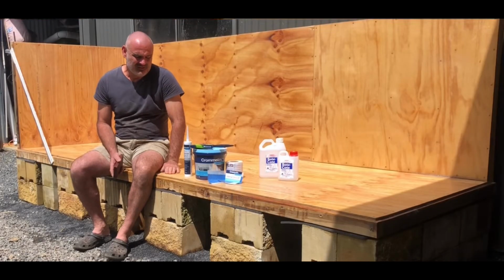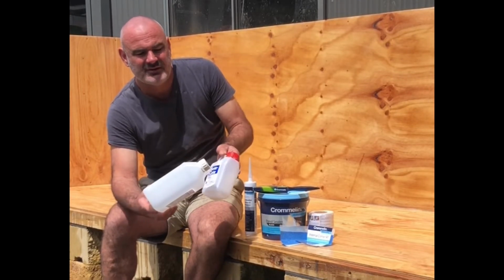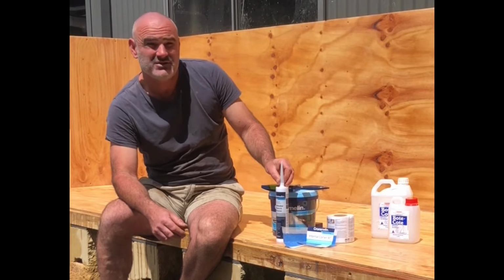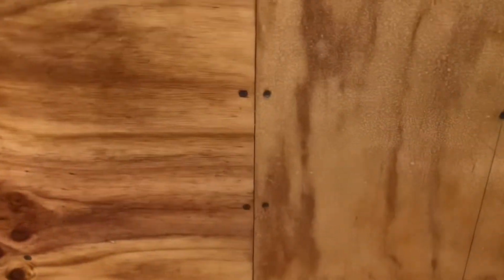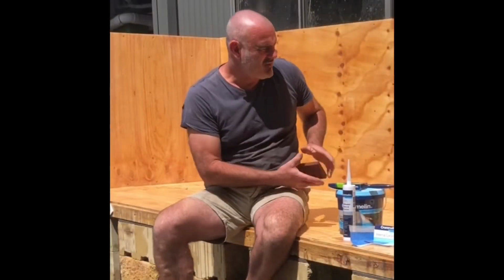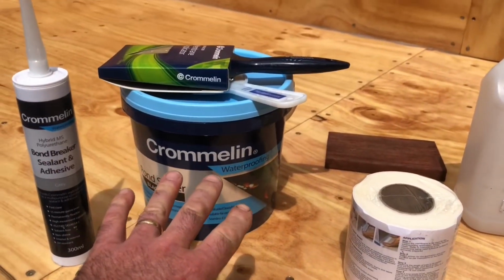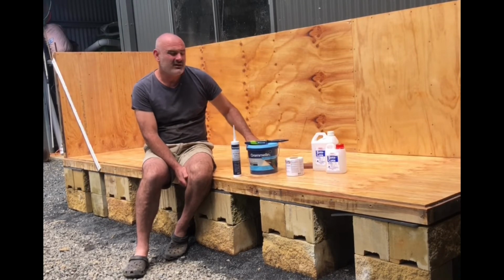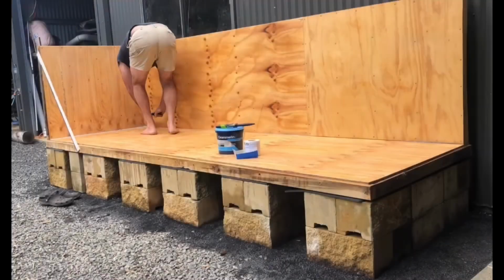Australian Turtle and Rainbowfish Tank HUGE 4000 litre Plywood Aquarium Build (Part 1)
Learn how to construct a hybrid timber and glass monster aquarium. From timber and plywood construction, to waterproofing and sealing the tank. All with an Australian twist!

This Australian freshwater turtle and rainbowfish tank is 3.6m x 1.2m, and 1 metre high (12 x 4 x 3 ft), with a total volume of 4000 litres or 1000 gallons.

Keep watching for video updates, as we seal, install a sand and stone background, install driftwood, river stones and an automatic water change system.